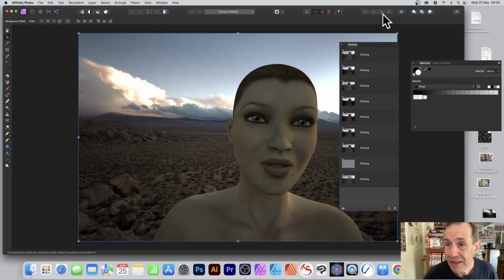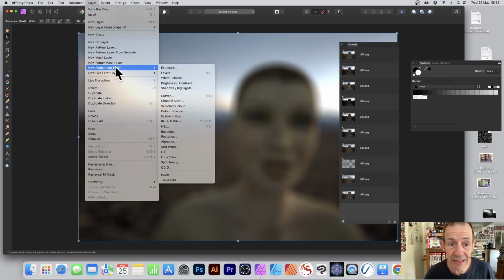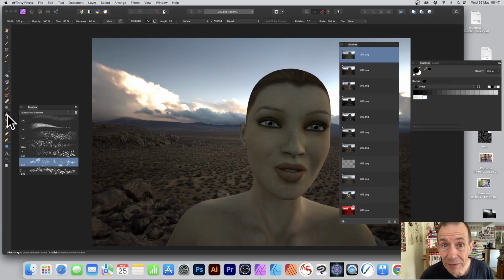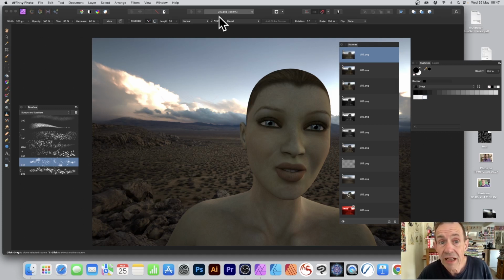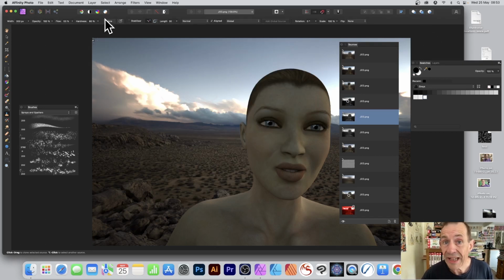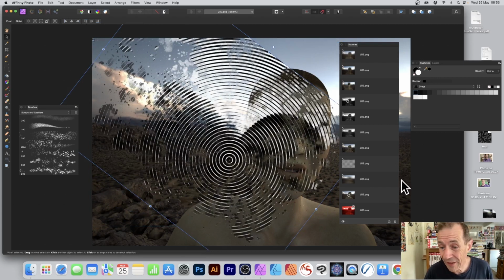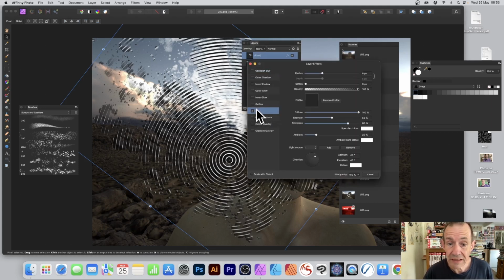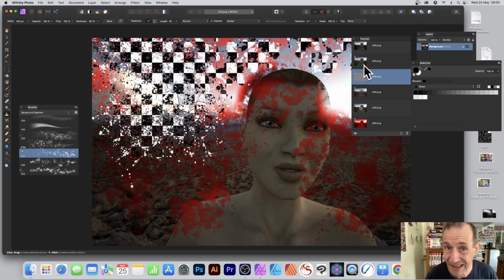Affinity Photo : Filter / Effect Brushes Creation HOW TO Tutorial - For Amazing Effects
How to apply halftones / blurs / distortions etc via a brush in Affinity Photo, How to apply adjustments via a brush, how to apply localised effects to an image. Use different brushes, use sources, use blending modes to create all kinds of amazing images
** Please click the CC to see the subtitles **

0:00 Start of the video
0:33 Add global
0:48 Adjustments
1:29 Reference point
1:46 Select brushes
2:18 Add first effect
3:10 Use with layers
4:20 Change brushes etc
4:48 Apply to empty image